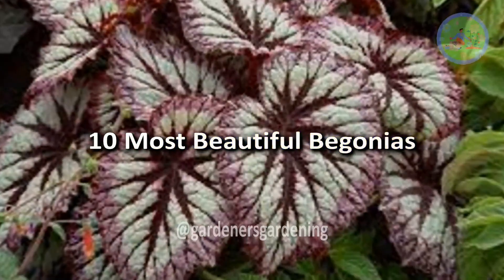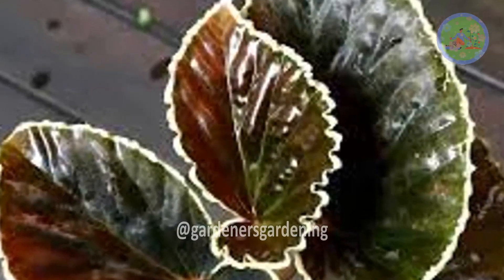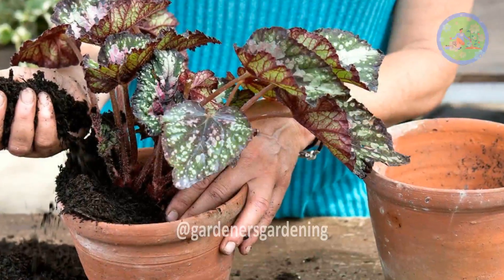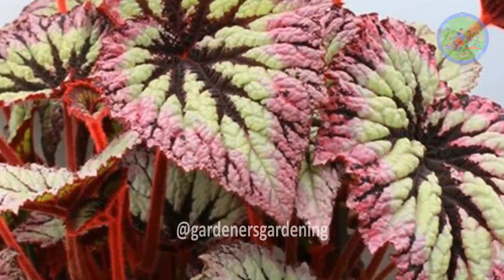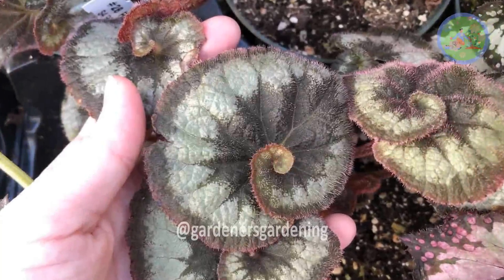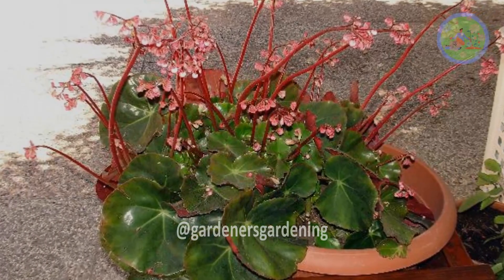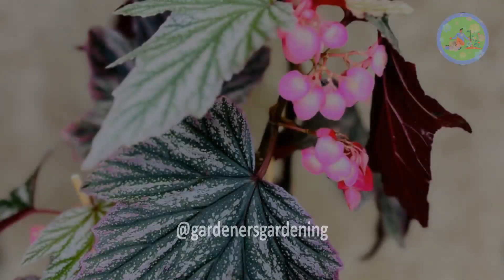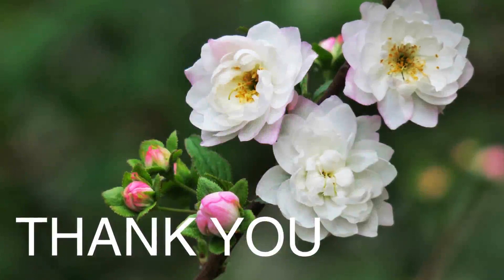10 Most Beautiful Begonias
10 Most Beautiful Begonias